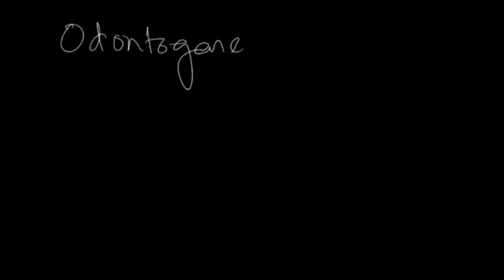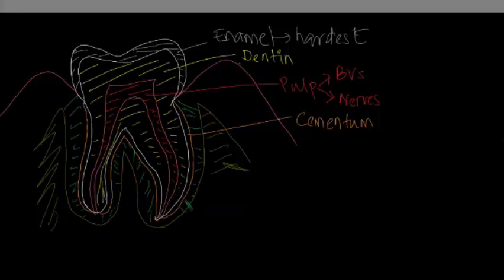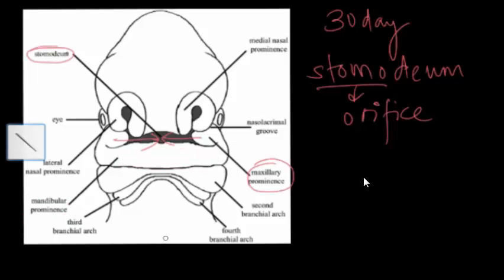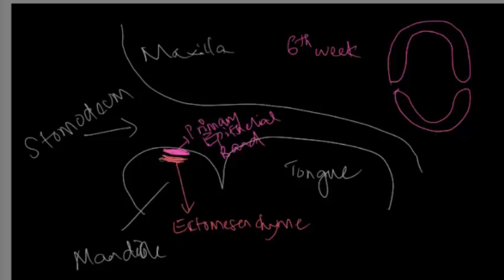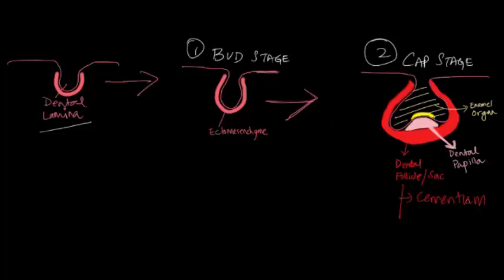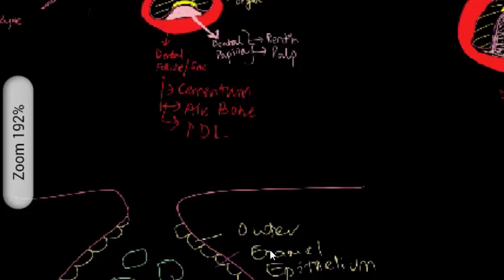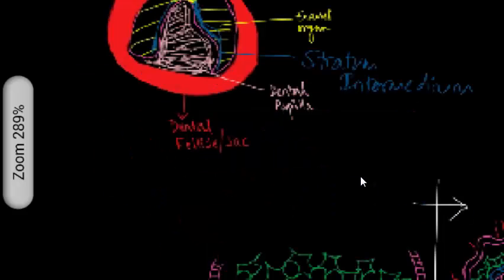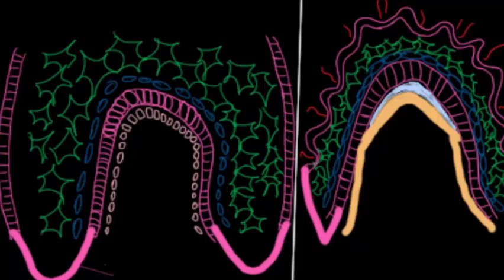Tooth Development - Odontogenesis